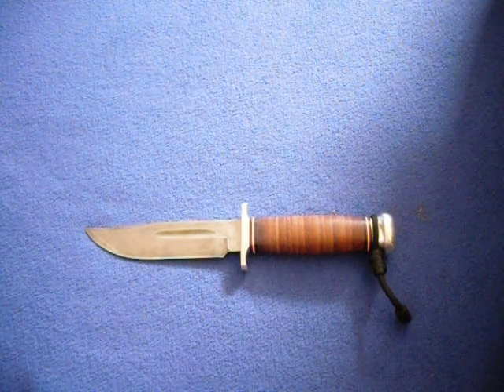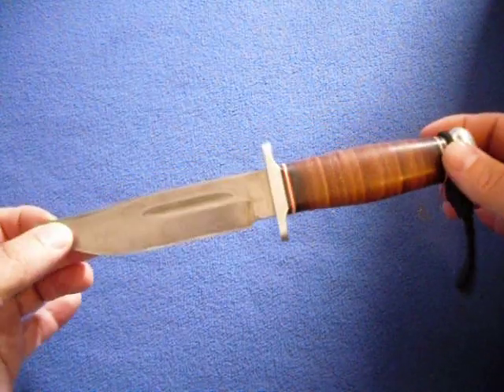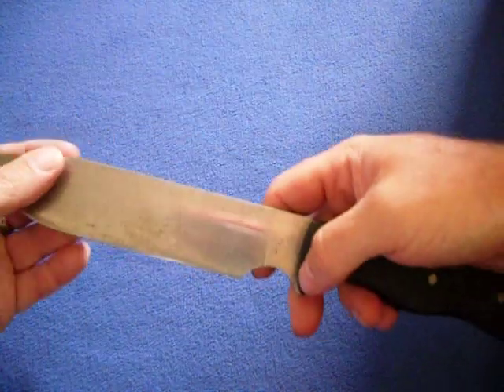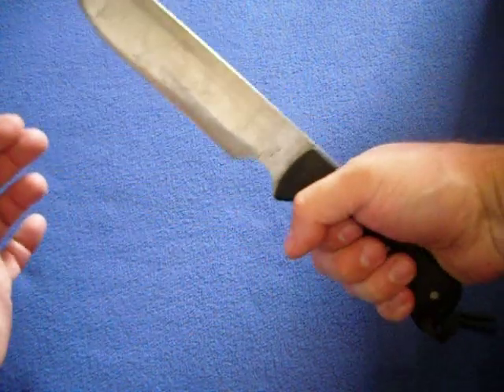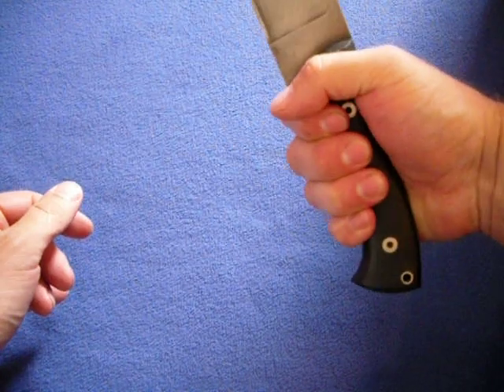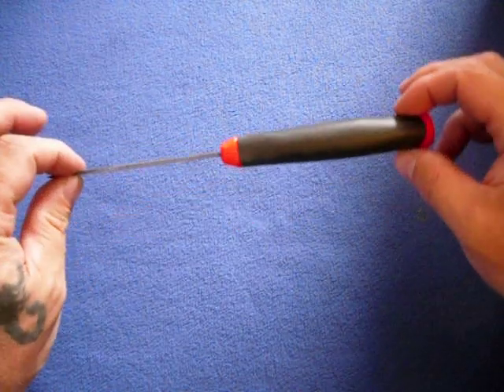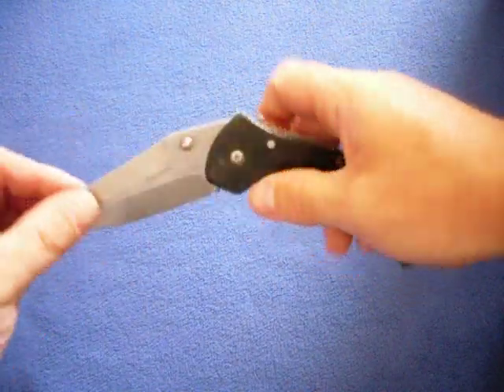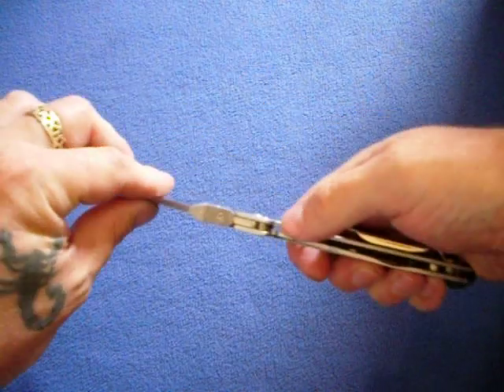My Knife Collection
This is my first video on youtube. Its part 1 of 2 with number 2 soon to come. I hope you enjoy it. Any questions about any of the knives please let me know and I will get back to you with the info requested.